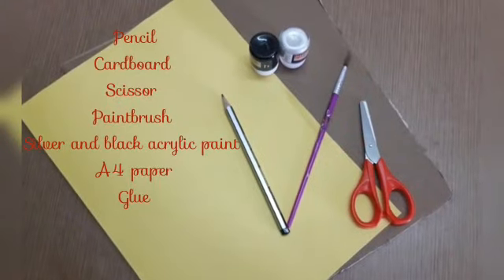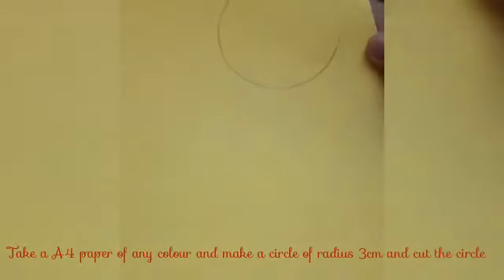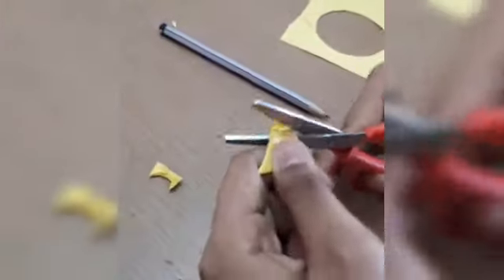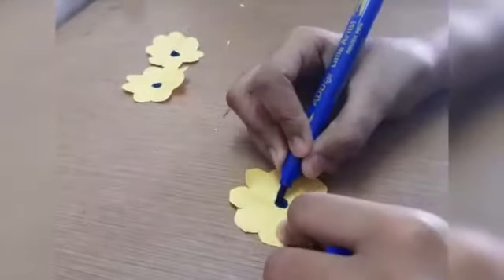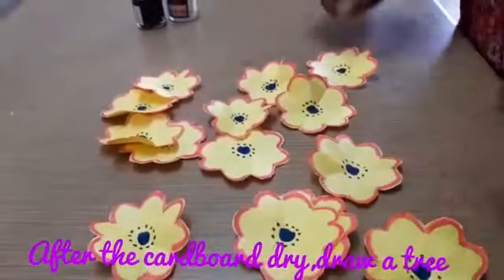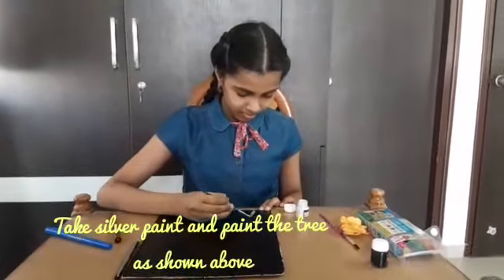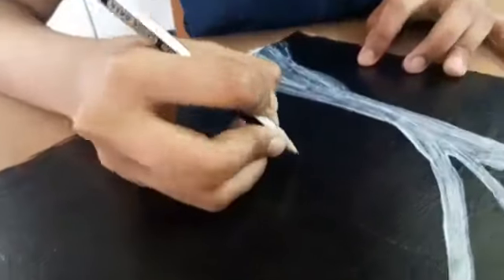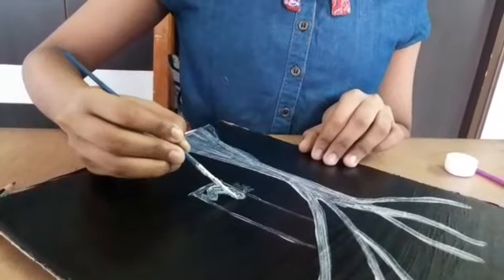Wall piece// using waste cardboardand A4 paper//in telugu//Mohana's Lifestyle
Wall piece using Cardboard. It is very simple and easy to make.

• you found this video helpful, Please give it a like or share it.

• Please leave your valuable Comments below with your thoughts.